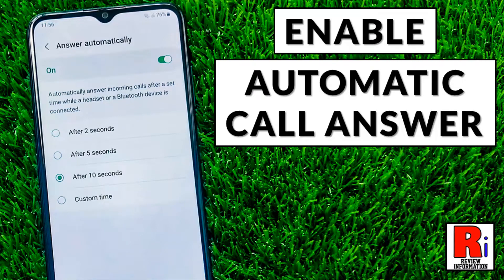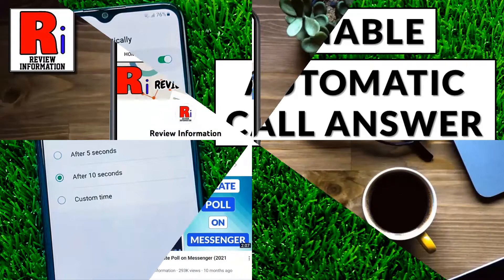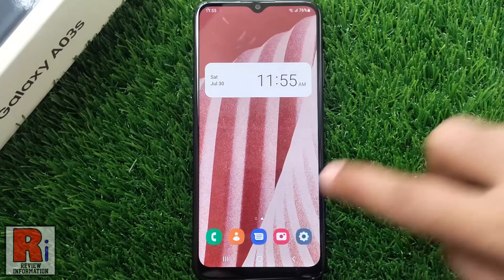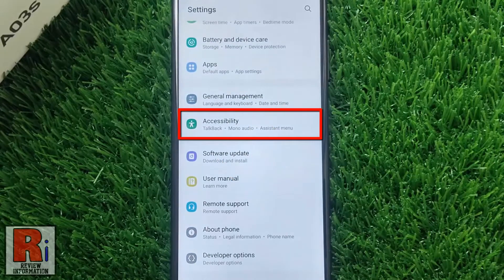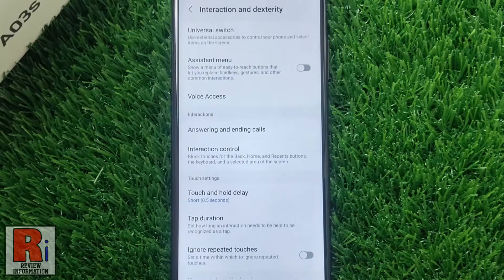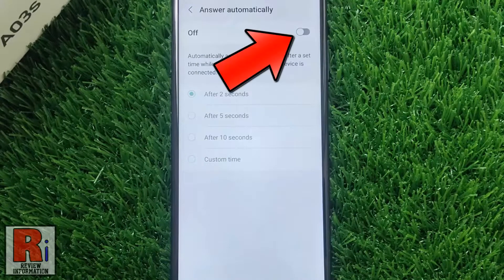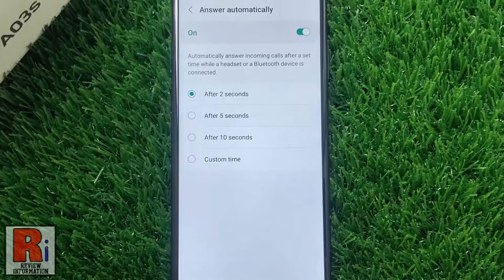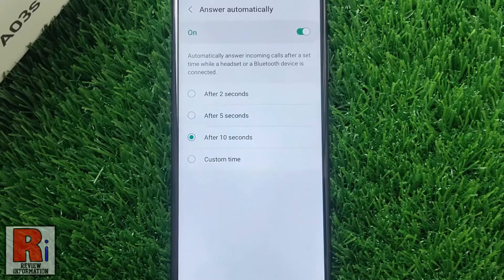How to Enable Automatic Call Answer on Samsung Galaxy Smartphones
In this video I will show you, How to Enable Automatic Call Answer on Samsung Galaxy Smartphones.

Open the settings application. Swipe up to go down, and find accessibility. Tap on it. Then go to, interaction and dexterity. Select answering and ending calls. Then tap on, answer automatically. Simply tap the slider to activate this feature. From now on, incoming calls will be answer automatically after 2 seconds, when a headset or Bluetooth device is connected. You can choose the delay time from below, or you can set custom time also.